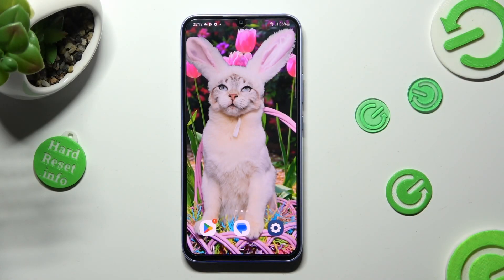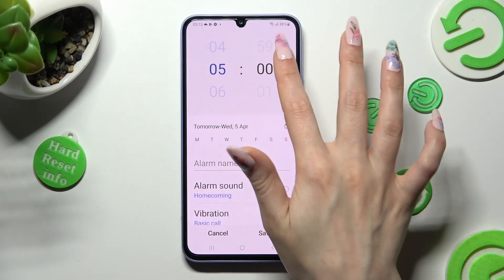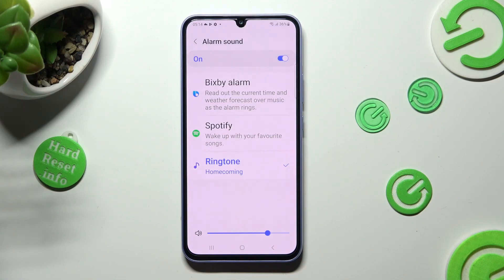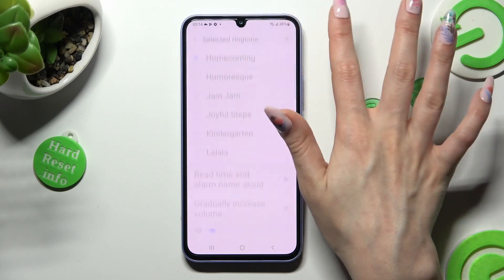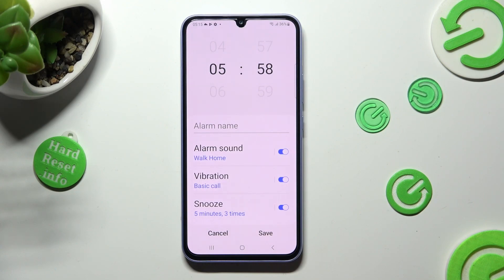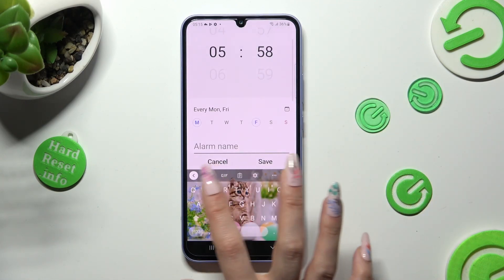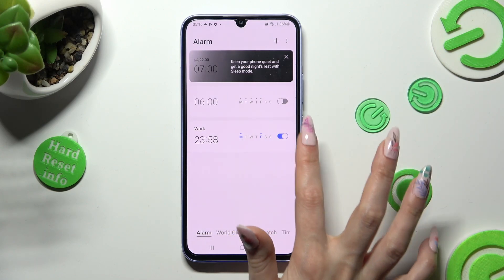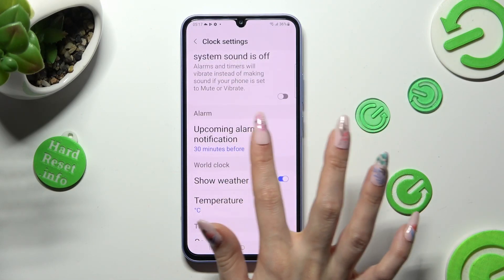How to Set Up Alarm Clock on Samsung Galaxy A34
Find out more about Samsung Galaxy A34:
Hi. Let us show you today how to configure an alarm clock on your Samsung Galaxy A34. First, we will demonstrate how you can add a new alarm and set all its features. Then, you will learn how you can remove any existing alarms if needed. Thank you for staying with us and good luck with your alarm. If you want to know more about your Samsung Galaxy A34, visit our YouTube channel.

How to add a new alarm in Samsung Galaxy A34? How to set up an alarm clock in Samsung Galaxy A34? How to open alarm clock settings in Samsung Galaxy A34?